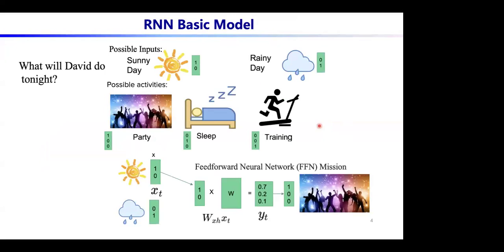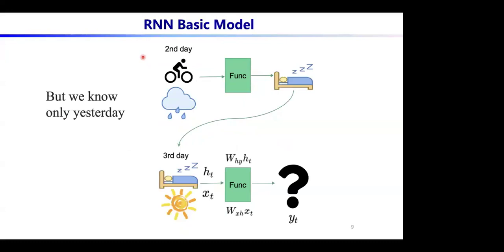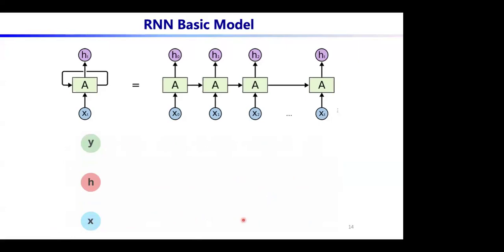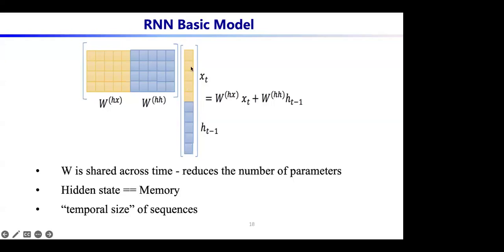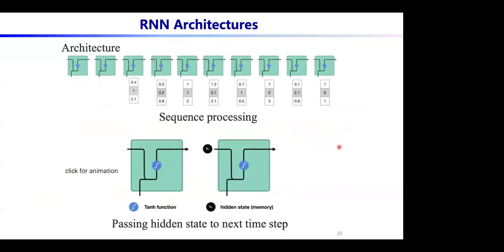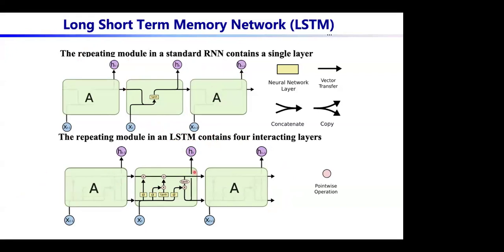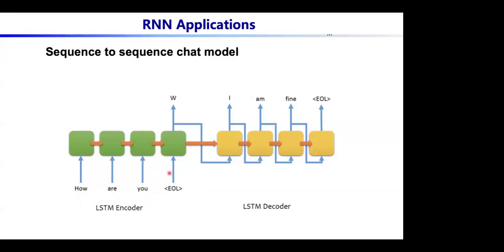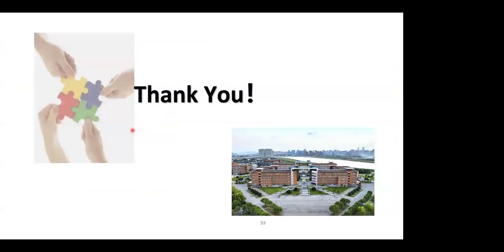OIC COMSTECH and Ningbo University Certificate Course On Applied Biomedical AI Aug 18, 2025